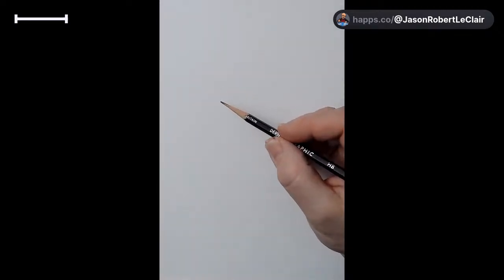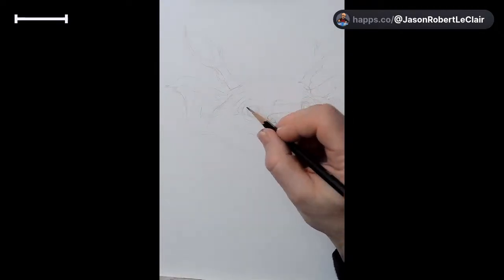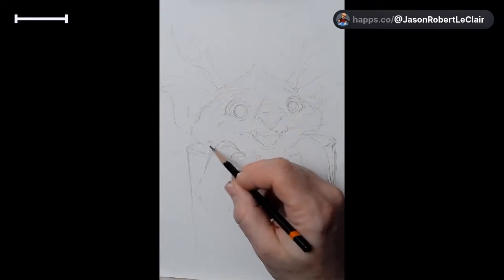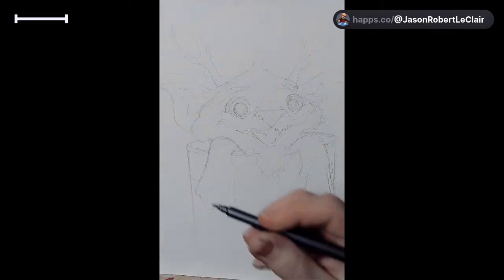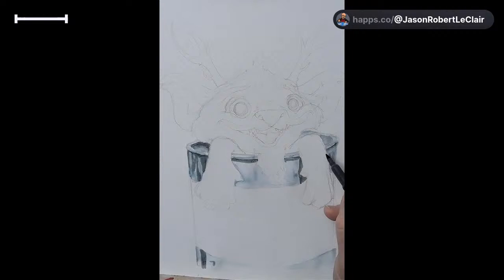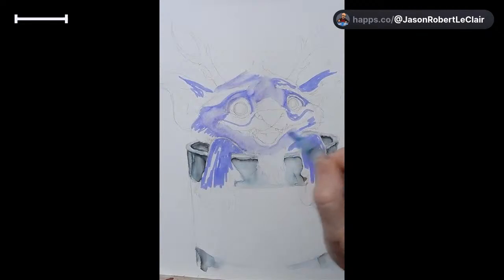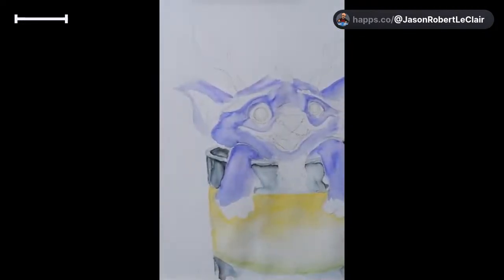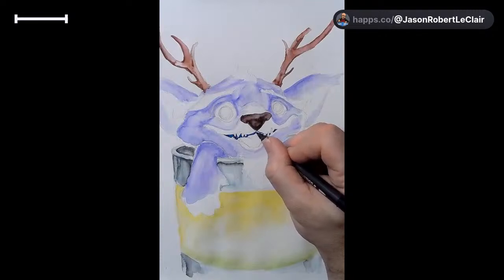Cartoons and Creatures LIVE!